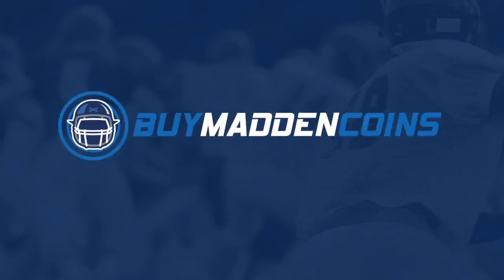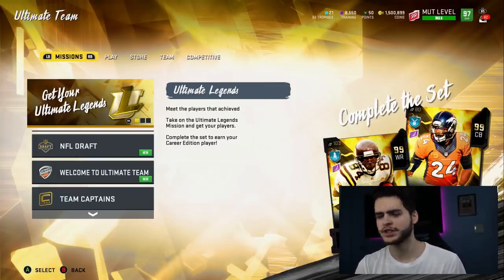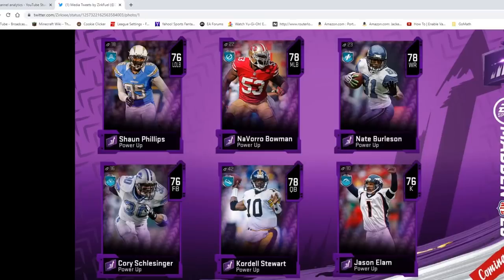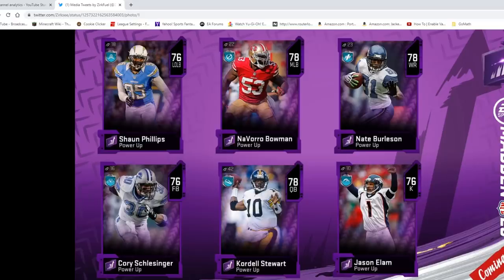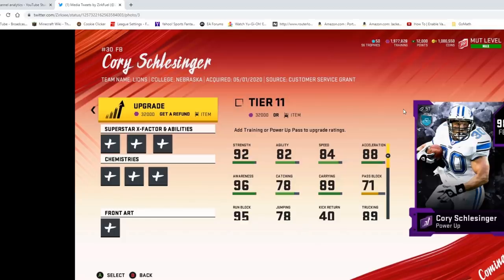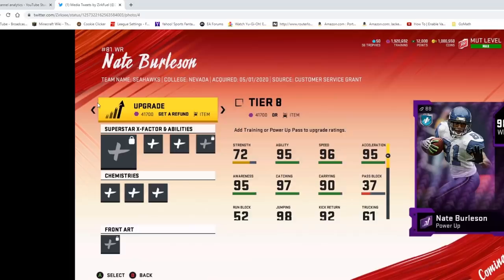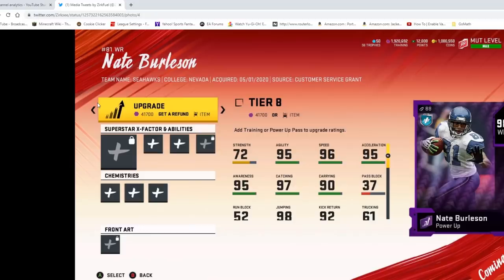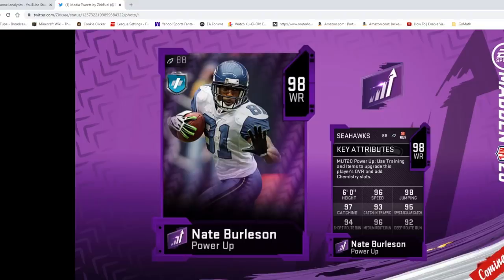NEW POWER UP EXPANSION COMING! 98 OVR NAVORRO BOWMAN, BURLENSON! THIS CHANGES POWER UPS | MADDEN 20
mut 20
 ULTIMATE TEAM
poodle

madden 20